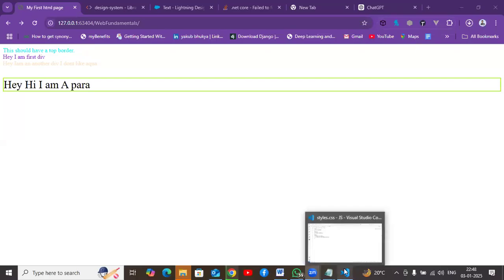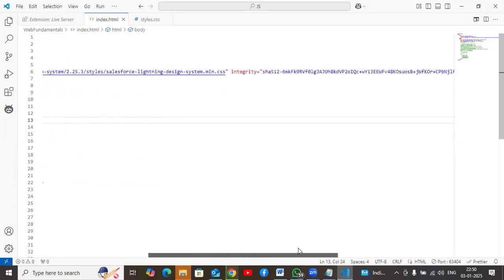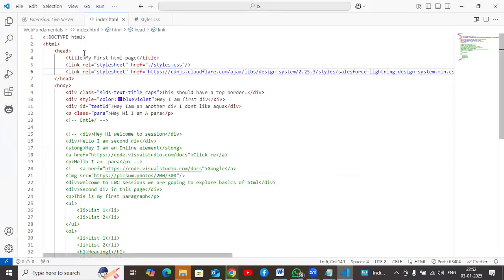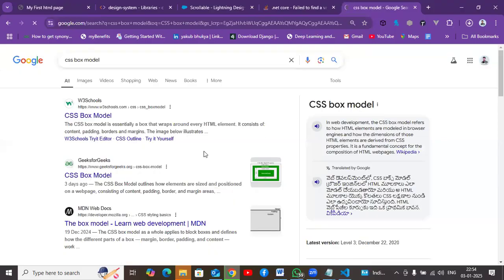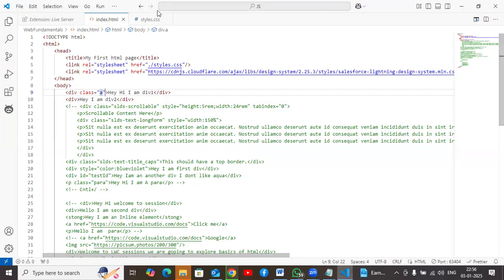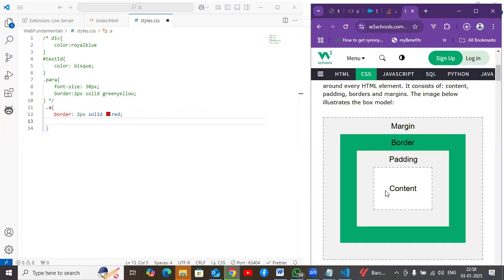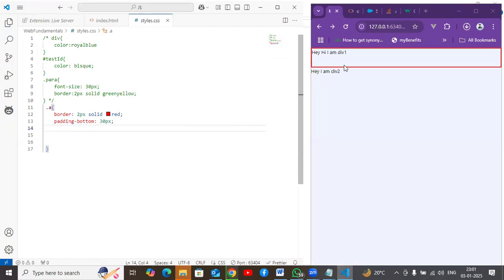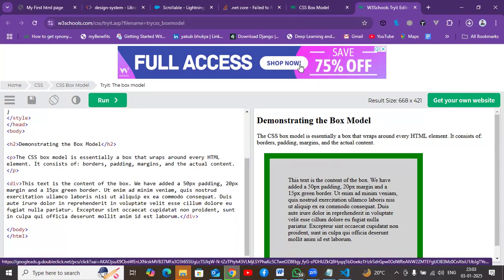Session-4 SLDS and Box model CSS